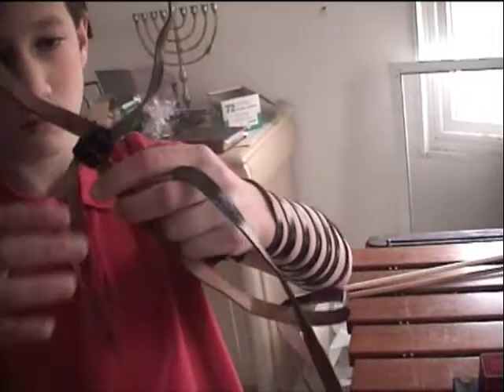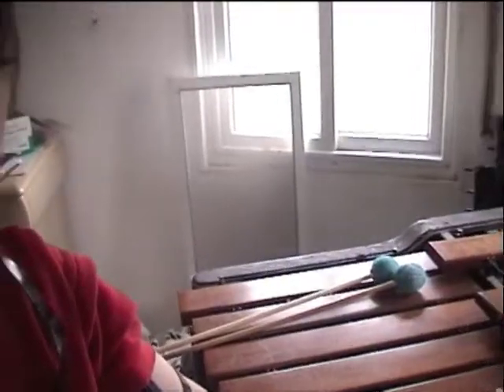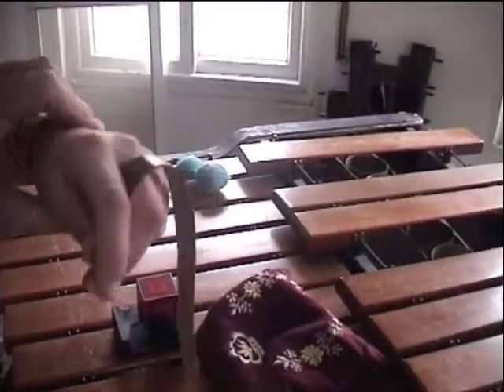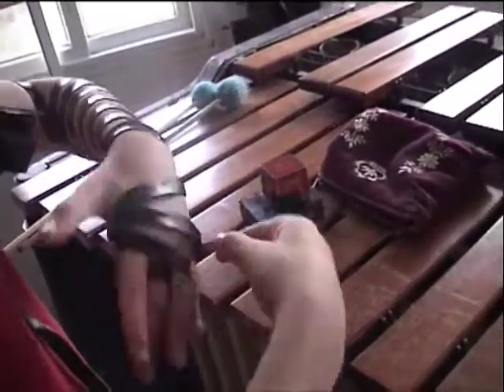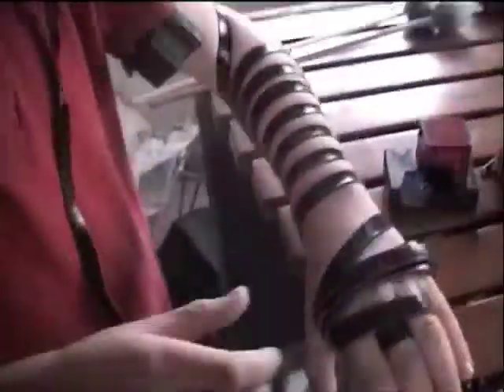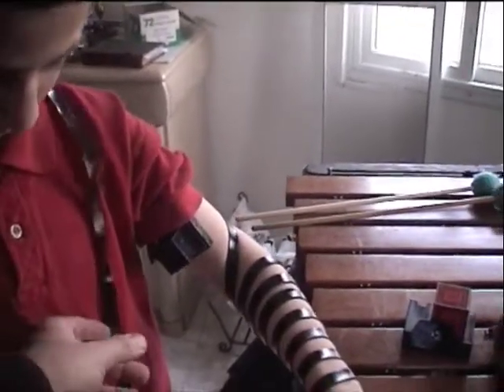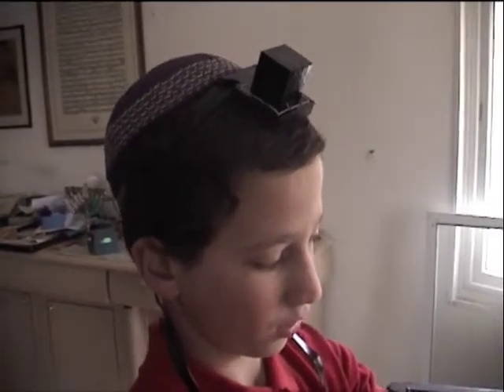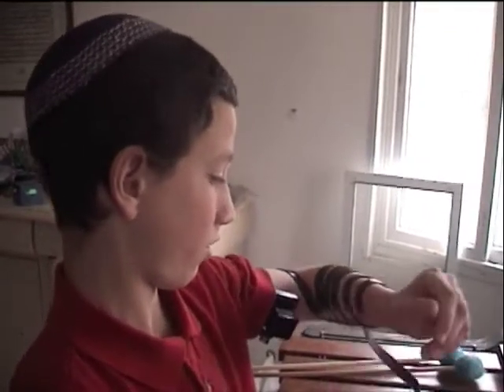EBJ Tefillin (2) 2004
Owner and Camera: Alex Jacobowitz